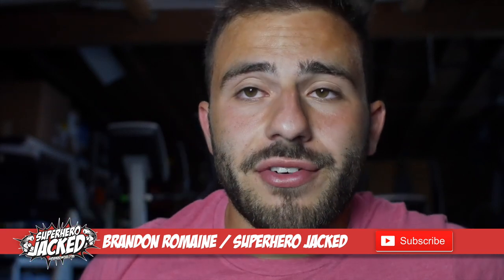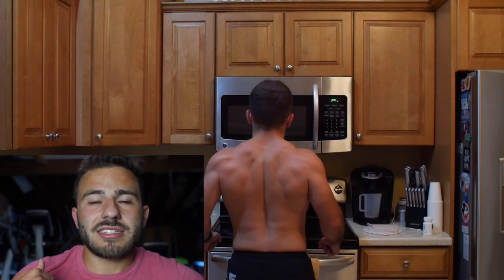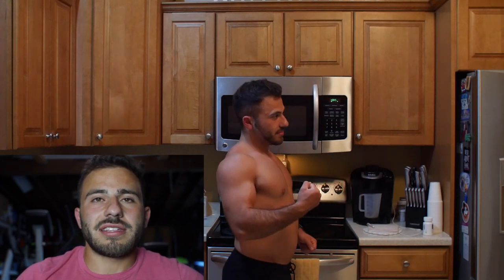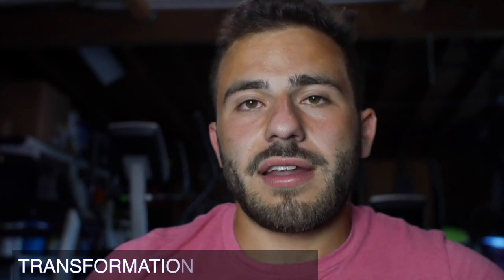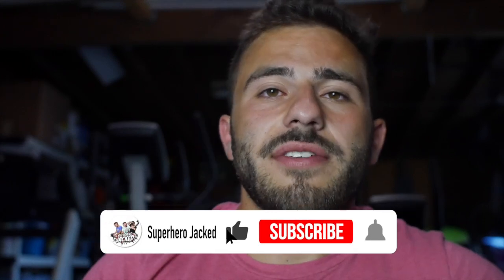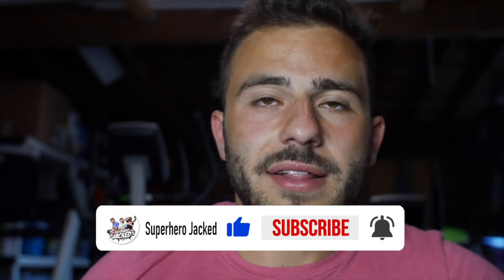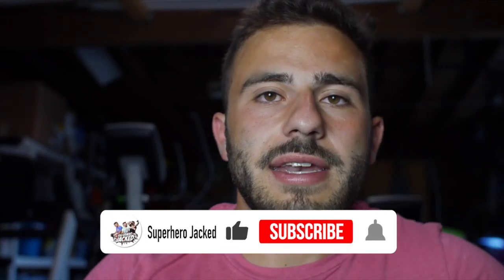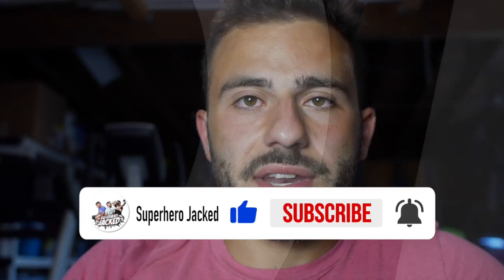I Did The Elliptical Every Day For A Month | Here's What Happened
- I did the elliptical every day for 30 days and here are the results.  I hope you enjoyed this as much as I enjoyed taking part in the challenge with you guys.